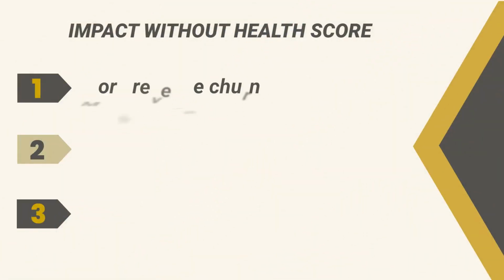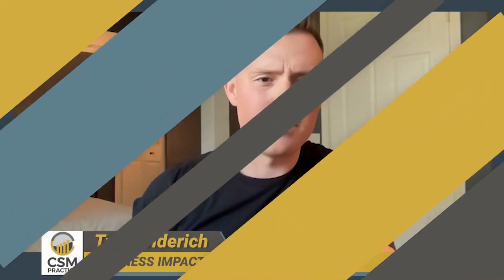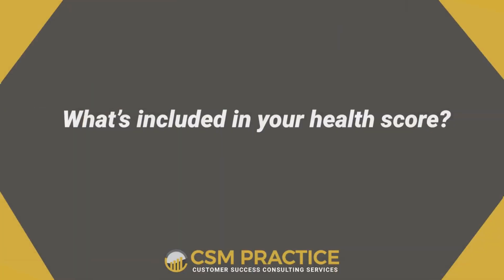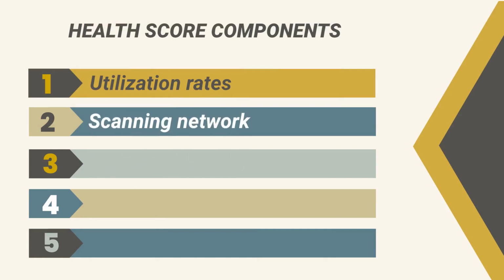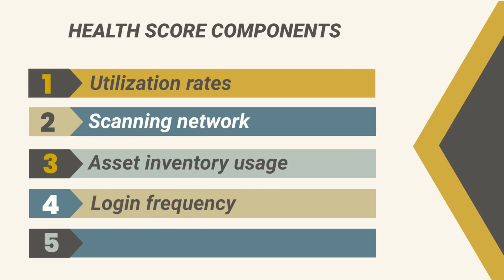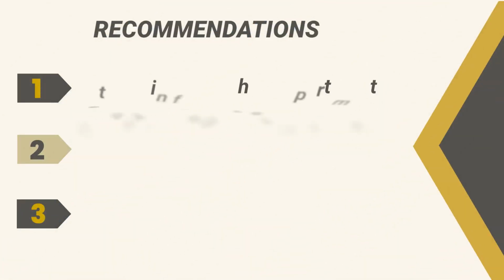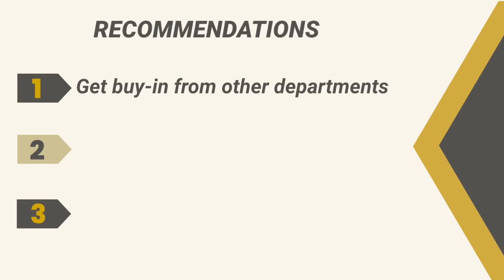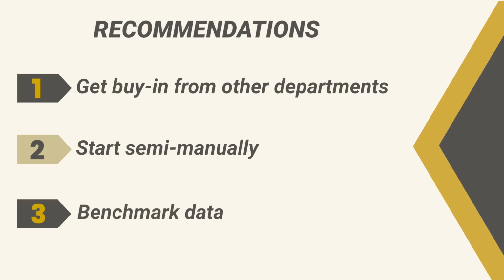Increase Renewal Probability by 30% with Customer Health Scores!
How can improving customer health scores increase renewal probability by 30%? Understanding and leveraging health scores allows executives to implement proactive engagement strategies, ultimately leading to a more robust and successful customer success program.

𝐇𝐈𝐆𝐇𝐋𝐈𝐆𝐇𝐓𝐒

- Discover methods to identify red flags early and engage customers proactively to prevent churn and ensure long-term satisfaction.
- Understand how accurate health scoring can help forecast renewals and provide visibility into future revenue, allowing for better strategic planning.
- Insights on the importance of cross-departmental buy-in, especially from product and sales teams, to ensure the success of health score initiatives.

👉🏻 Whenever you’re ready... here are 3 ways I can help you build, optimize or scale your customer success practice:

𝟏. Grab a free copy of our Customer Success 𝙩𝙚𝙢𝙥𝙡𝙖𝙩𝙚𝙨 𝙖𝙣𝙙 𝙞𝙣𝙛𝙤𝙜𝙧𝙖𝙥𝙝𝙞𝙘𝙨
We’ve created a resource library for you to gain easy access to best practices and benchmark data.

𝟑. Build Your CS Strategy
If you're a startup executive eager to elevate your Customer Success strategies, our Mastermind program is designed for you. Collaborate with leading customer success professionals to gain the clarity and tools needed to effectively implement and enhance Customer Success in your organization.

Tyler has spent the last 10 years building technical Customer Success programs from scratch. He specializes in getting Seed Round or Series A company’s Customer Success programs off the ground. Tyler is both directly engaged with customers and supporting a team of 3 Customer Success Engineers in his current role.

𝐔𝐒𝐄𝐅𝐔𝐋 𝐋𝐈𝐍𝐊𝐒

📑 Read: The Outcome Generation

🎙️ Listen: What Now? With Trevor Noah

𝐓𝐈𝐌𝐄 𝐒𝐓𝐀𝐌𝐏𝐒

00:00 Intro
00:47 Company Overview
03:12 Customer Segments
05:43 Initial Challenges
06:53 Business Impact
09:33 Health Score Components
12:17 Mastermind Program
12:59 Tips for Implementation
13:53 Recommended Resources